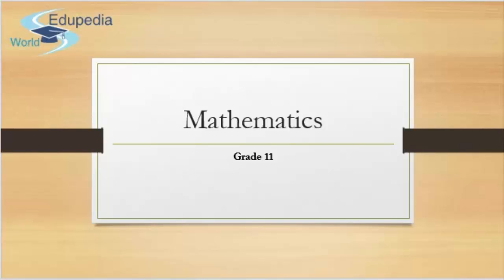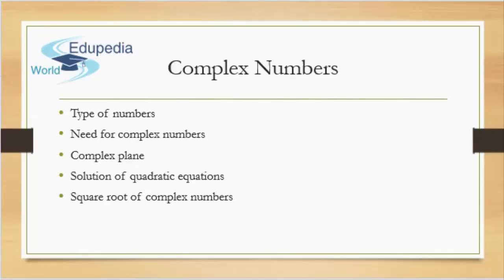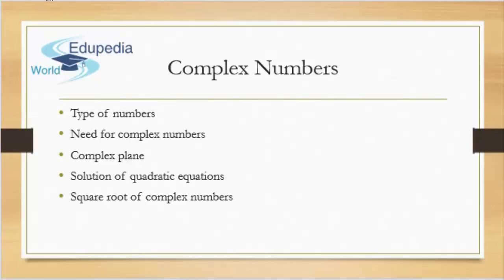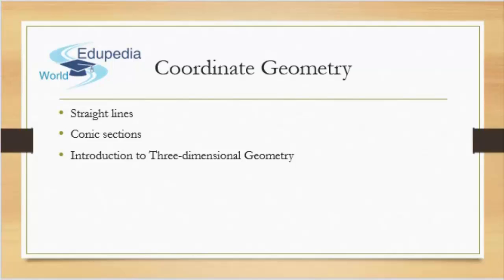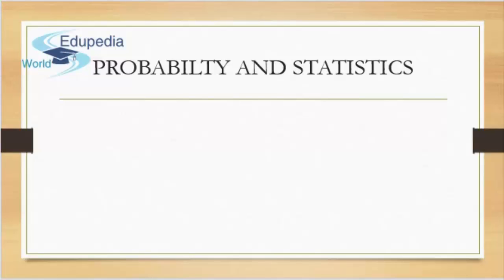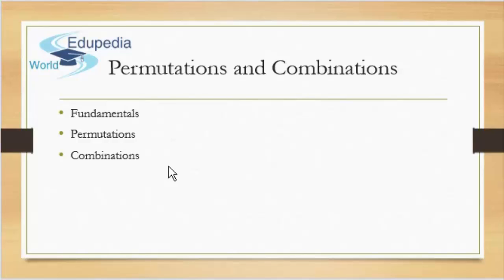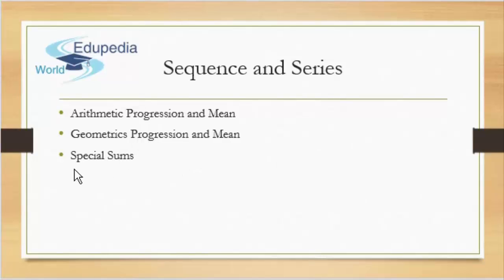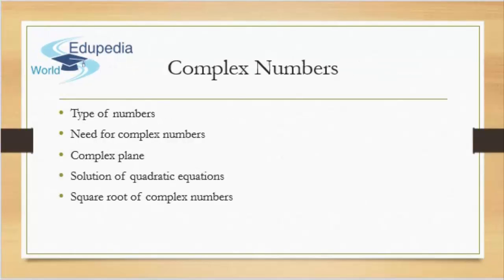Introduction to Mathematics (grade 11) | Syllabus Introduction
Complex Numbers
 - Types of numbers
 - Need for complex numbers
 - Complex plane
 - Solution of quadratic equations
 - Square root of complex numbers

 - Straight Lines
 - Conic Sections
 - Introduction to Three Dimensional Geometry

Linear Equation
 - Algebraic Solutions
 - Graphical Solutions

 - Fundamentals
 - Permutations
 - Combinations

Binomial Theorem
 - Rationale
 - Pascal's Triangle
 - Applications

 - Arithmetic Progression and Mean
 - Geometric Progression and Mean
 - Special Sums

Principles of Mathematical Induction
 - Principle of mathematical induction
 - Process of proof by induction
 - Natural numbers

for more videos on Mathematics (Grade 11);